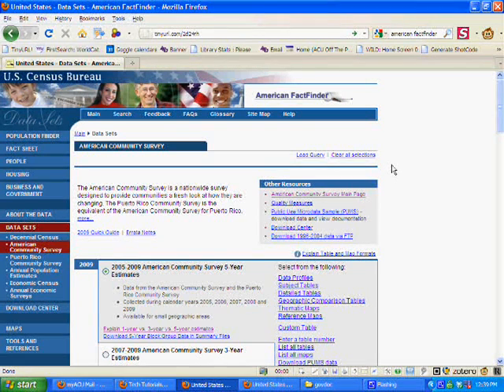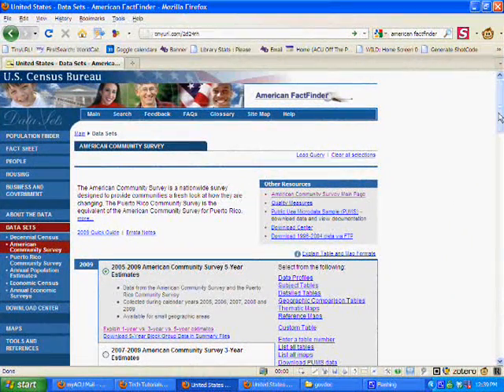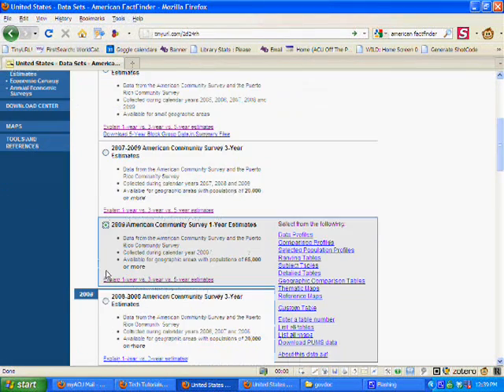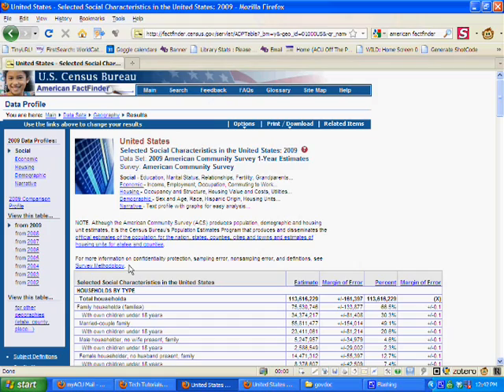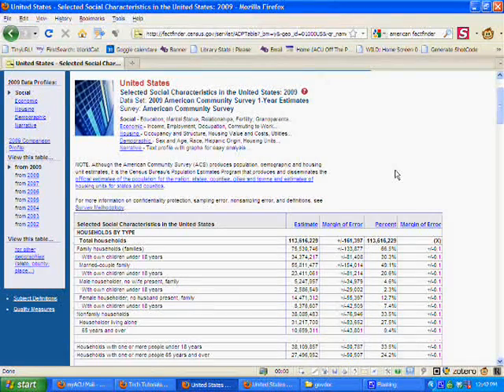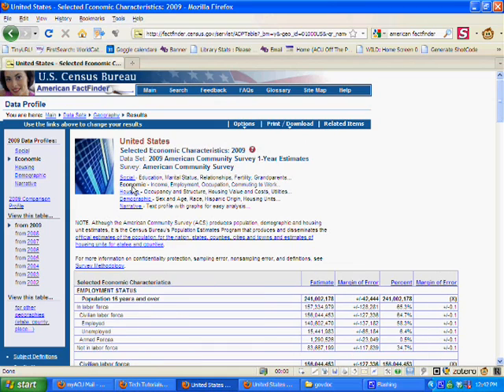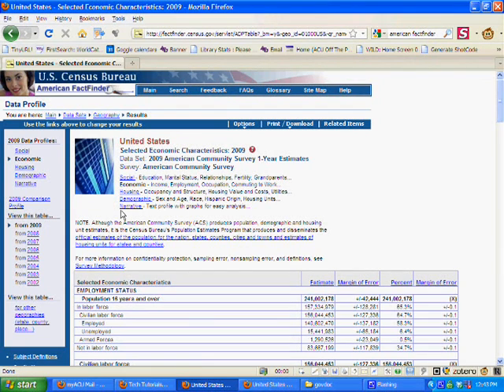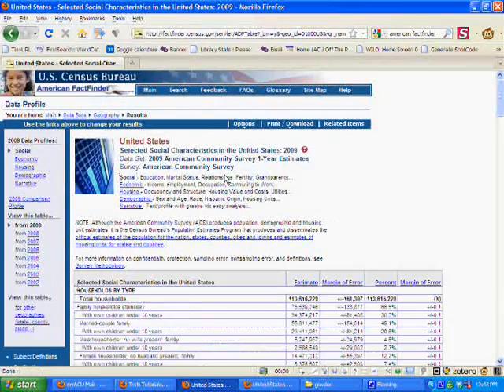How to Create a Data Profile with American Factfinder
This video shows how to generate a Data Profile in 3 clicks using the American Factfinder tool from the U.S. Census.  A Data Profile is one of the quickest ways to get a demographic snapshot of people in a given area.  It is useful for grants, business decisions, social services, etc.